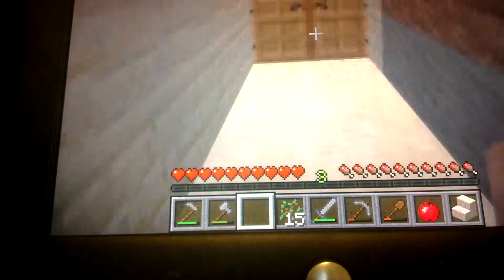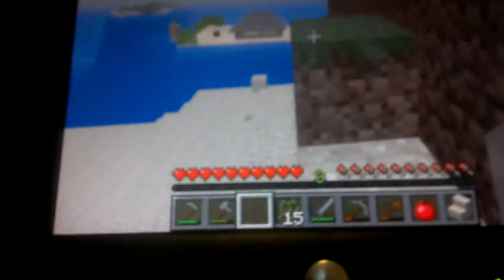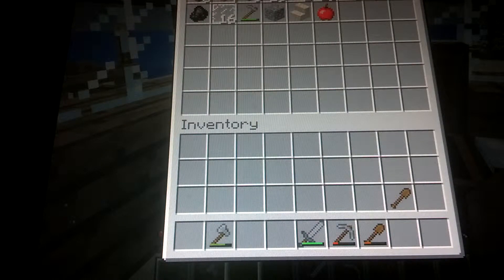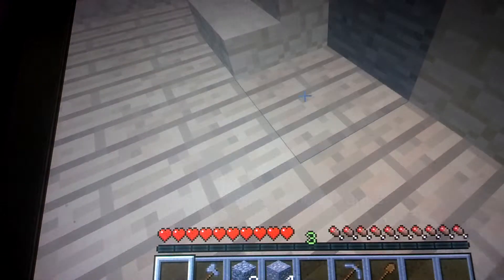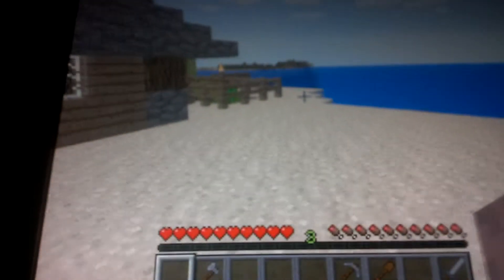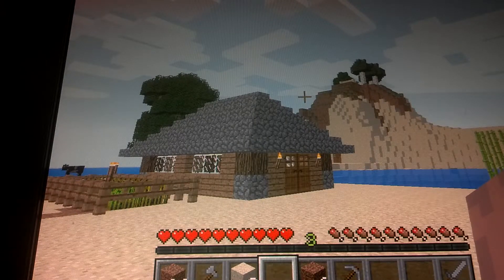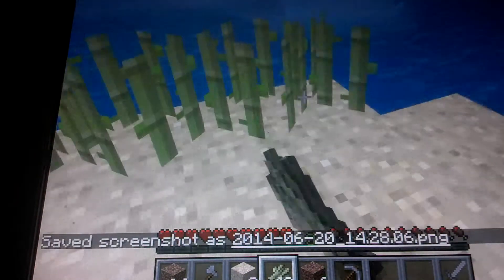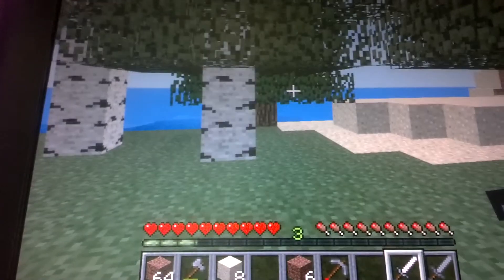Minecraft solo ep 17